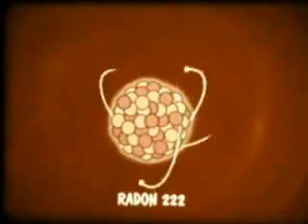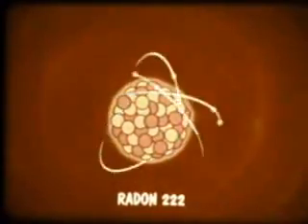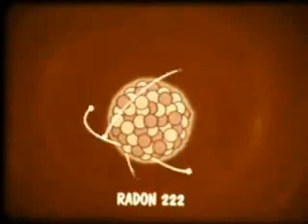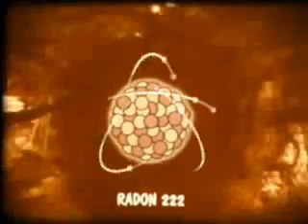Radon Hazards in Uranium Mining 1960s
This is clipped from the the United States Bureau of Mines film, Radiation Protection in Uranium Mines, produced during the 1960s. Uranium mining occurred mostly in the southwestern United States and drew many Native Americans and others into work in the mines and mills. Despite a long and well-developed understanding, based on the European experience earlier in the century, that uranium mining led to high rates of lung cancer, few protections were provided by employers or government for US miners before 1962 and their adoption after that time was slow and incomplete. The resulting high rates of illness among miners led in 1990 to passage of the Radiation Exposure Compensation Act. For more details, see the outstanding article, The History of Uranium Mining and the Navajo People, in the Sept 2002 American Journal of Public Health . The entire film, which mostly focuses on mine ventilation, is available from the Internet Archives